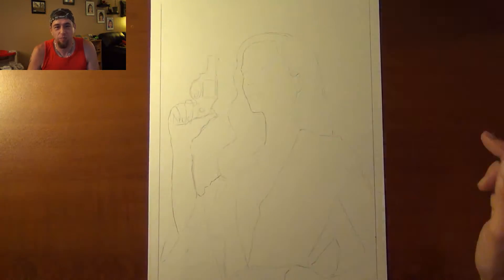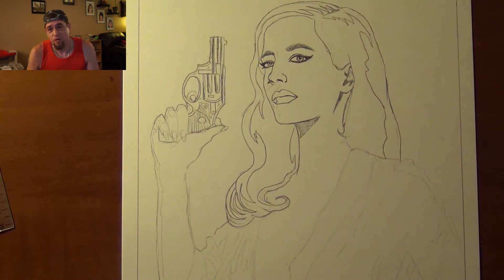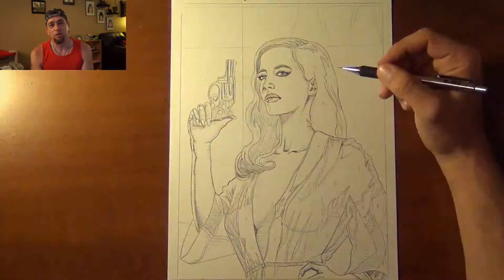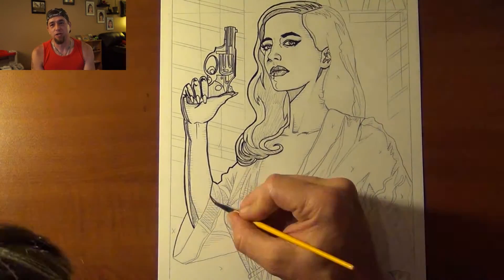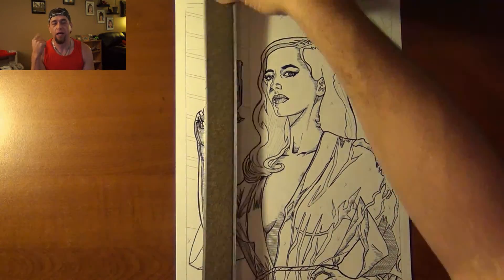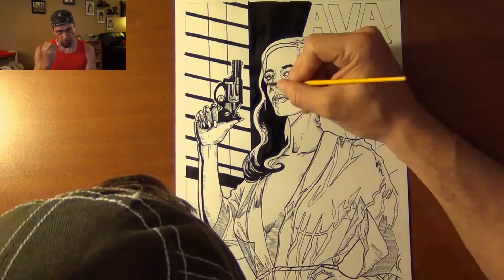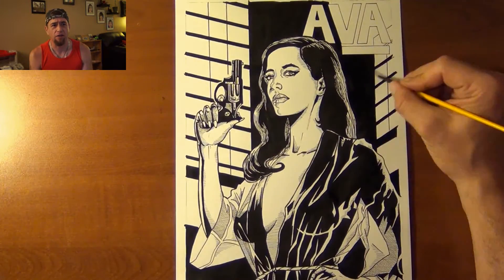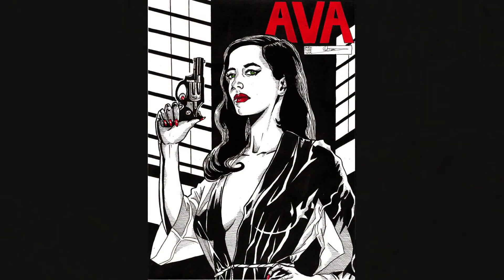Ava - Sin City - A Dredfunn Original Comic Style - Timelapse Art